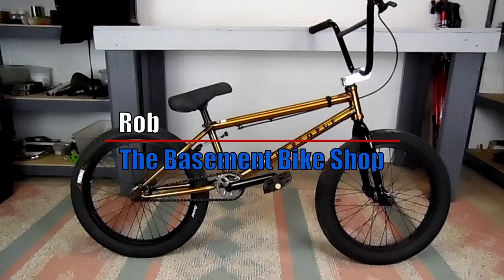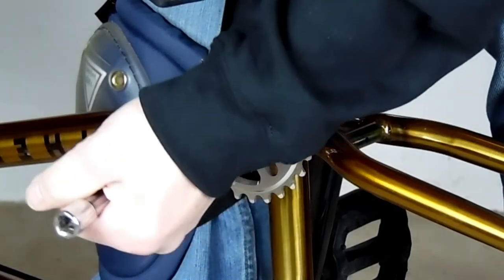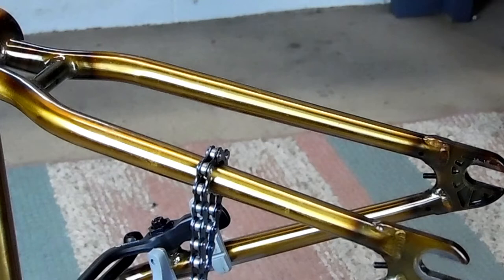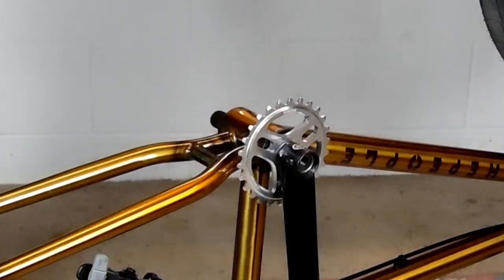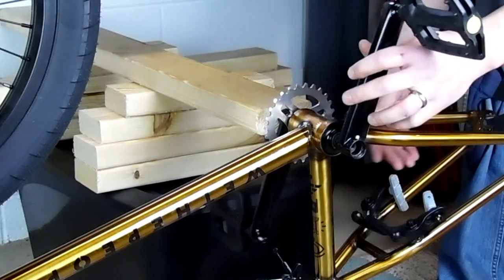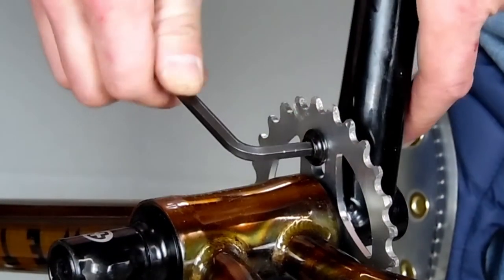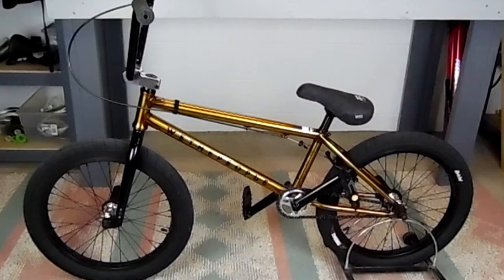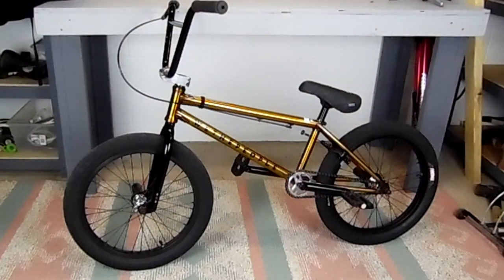BMX LHD Conversion- Part 2 Switching Crank Drive- Step by Step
This two part series is a complete step by step guide to Converting My Bike to Left Side Drive with no repair stand. I didn't own a repair stand for most of my life so i learned very easy ways to work on bikes without one. The BMX bike I am working with is a 2017 Wethepeople Trust Cassette which comes stock with the ability to switch the drive to LHD.

This video will focus on the Switching the crank to LHD and putting everything back together. The crank is a SALTPLUS "ELITE" (LandR) tubular 3pc crank crmo 170 mm, 48 spline. This video will also show you how i install a crank without a crank setter/remover tool.